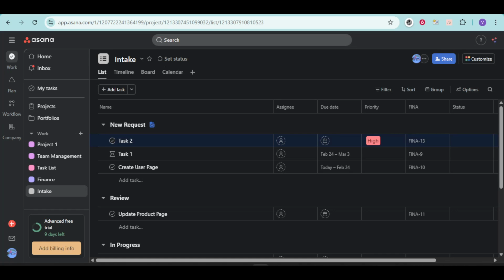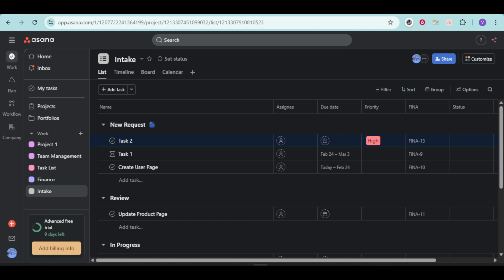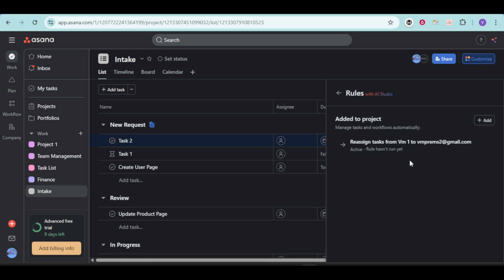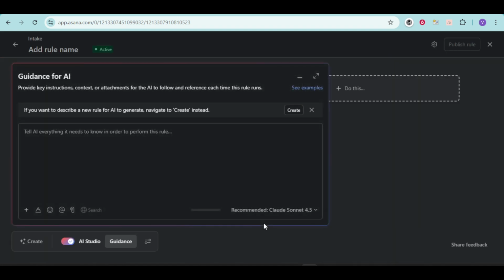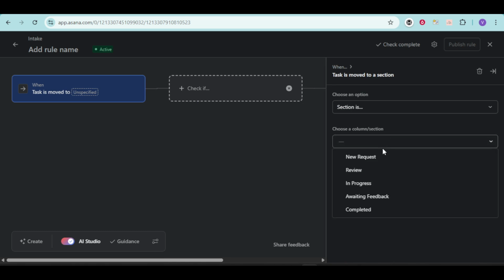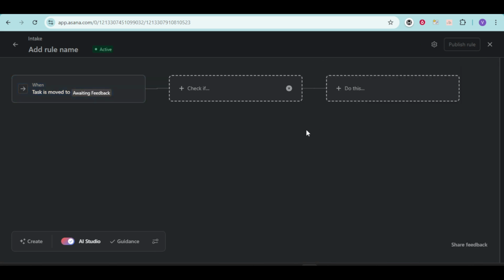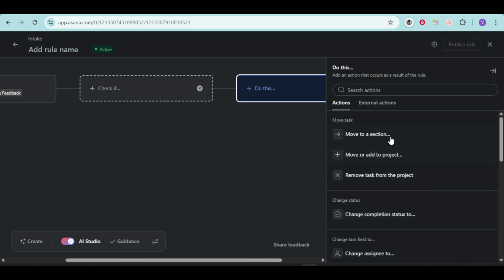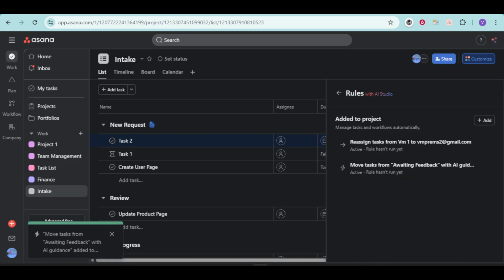How To Create Task Automation In Asana 2026 (Quick Tutorial)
In this video, we dive into the world of task automation in Asana, a powerful tool for project management. Discover how automation can streamline your workflow, reduce manual tasks, and enhance team collaboration. We'll cover essential features and practical examples to help you get started with automating your tasks effectively.

By the end of this tutorial, you'll learn key strategies to implement task automation in Asana and improve your productivity. Watch till the end to uncover all the capabilities that Asana offers for enhancing your project's efficiency.